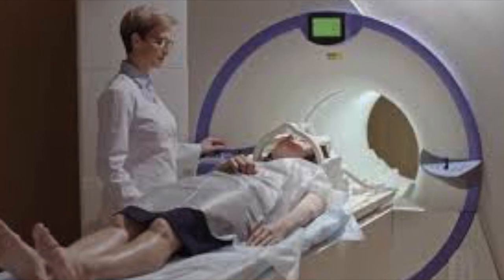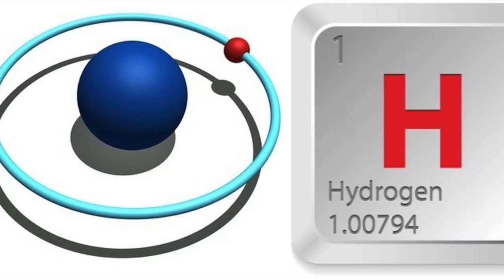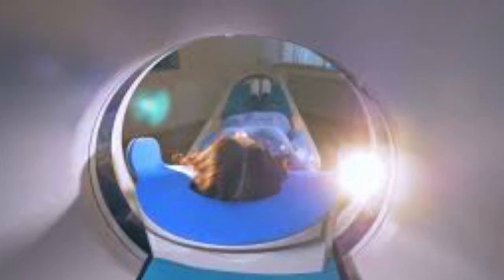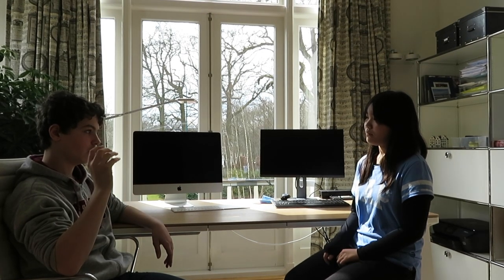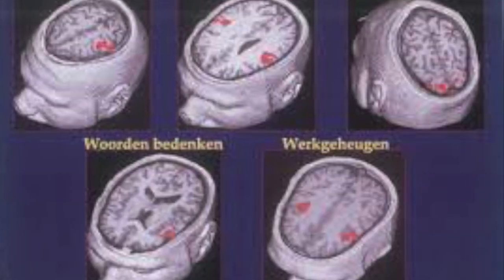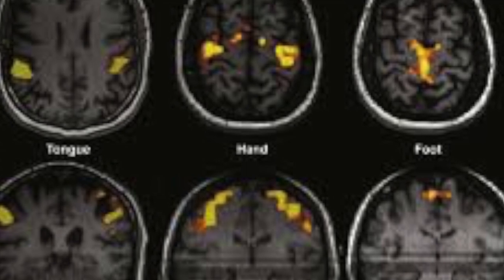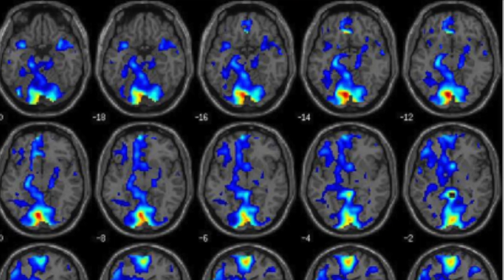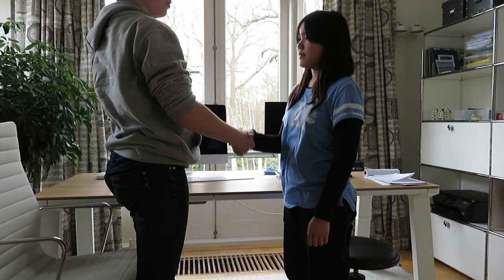Documentary FMRI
Documentary about Fmri Scans
Mp2a Science and Society Assignment